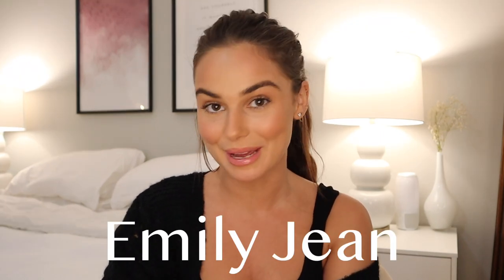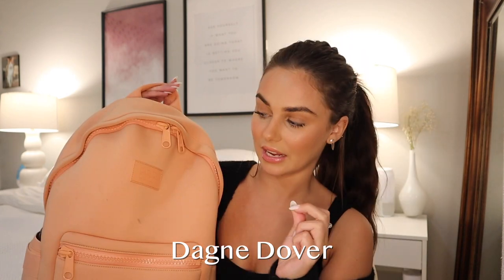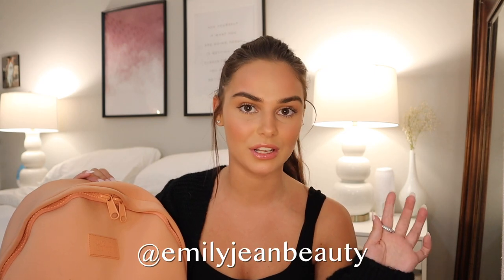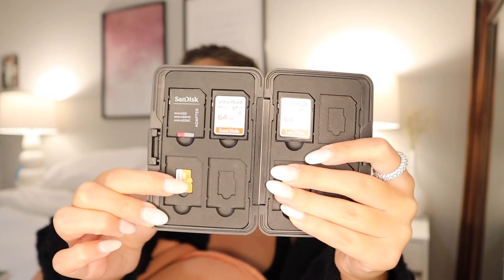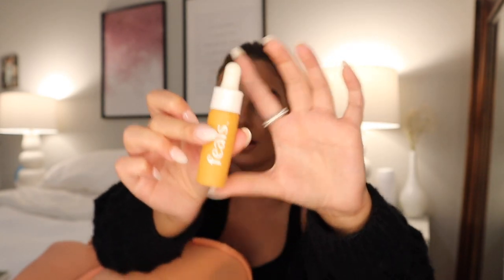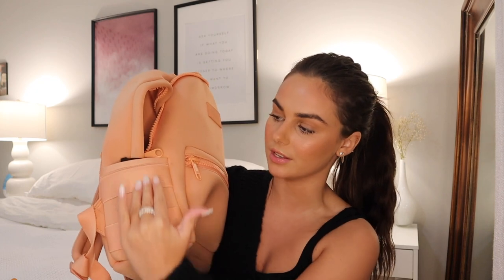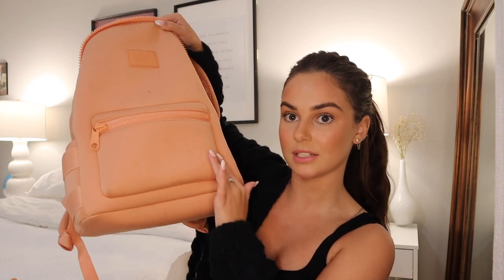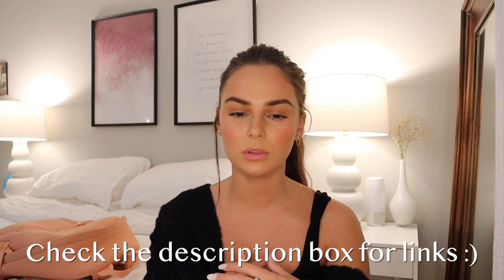What I Keep in My Work Bag || EJB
Thank you loves for watching, I hope you enjoyed this video. Muah!

NEXT VIDEO: VLOG - Day in My Life || EJB

FALL DROP 2020 COMING SOON.

KINDMINDS PODCAST: launching SOON.

Dagne Dover Backpack:
MacBook Pro 13" 2015:
MacBook Pro 13" 2015 Clear Hard Case:
Kate Spade Mega Planner:
Daily Plan Paper Pad:
Warby Parker Clear Blue Light Filtering Glasses:
External Hard Drive:
Beats Solo 2 Headphones:
SD Card Case:
Papermate Colorful Pens: